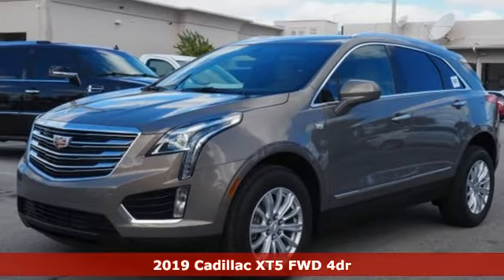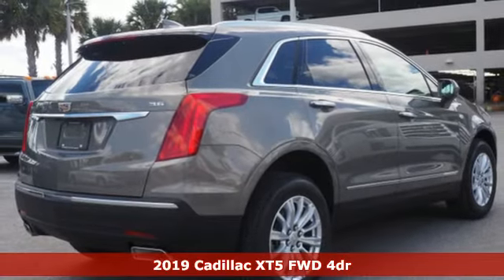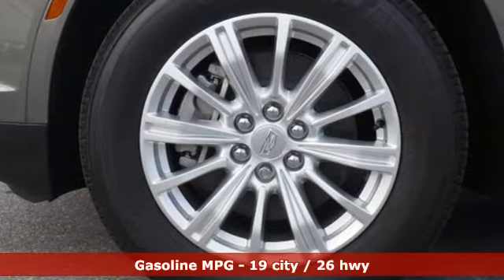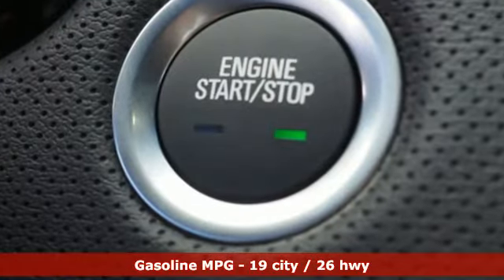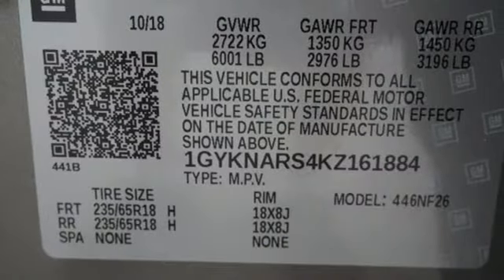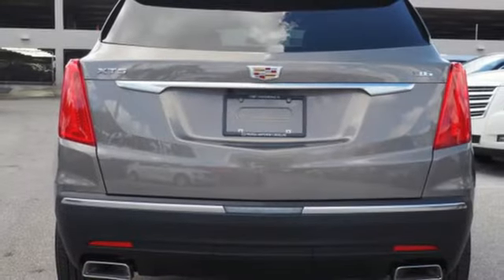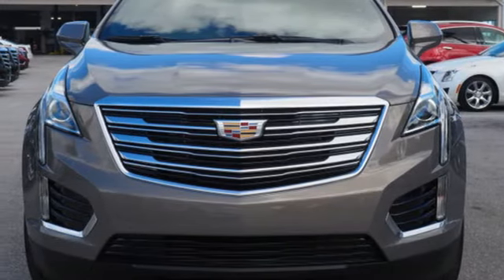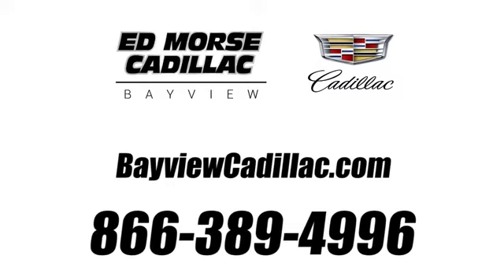New 2019 Cadillac XT5 Miami Fort Lauderdale, FL KZ161884 - SOLD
Year: 2019
Make: Cadillac
Model: XT5
Trim: Base
Engine: 3.6l 6 Cylinder Direct Injection
Transmission: FWD 8-Speed Shiftable Automatic
Color: Black
Interior: Sahara Beige
Stock #: KZ161884
VIN: 1GYKNARS4KZ161884

Address:
1240 North Federal Highway